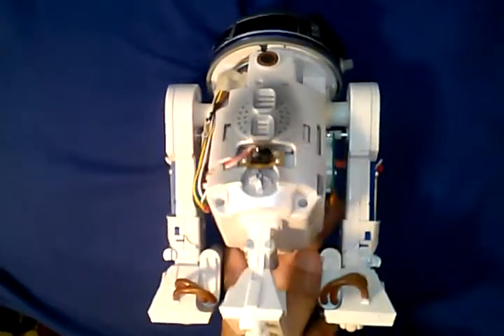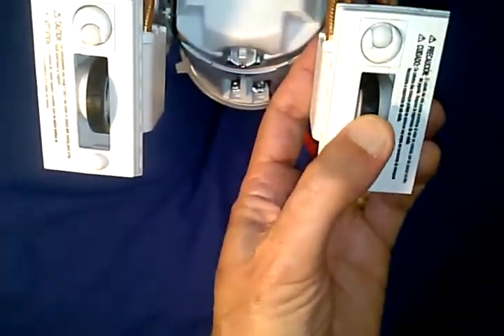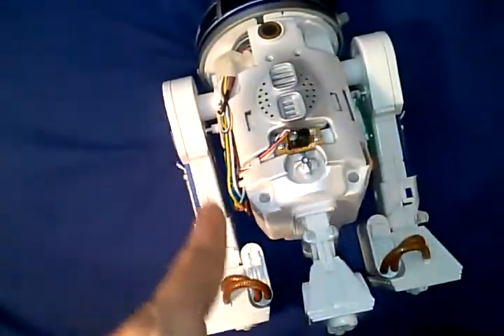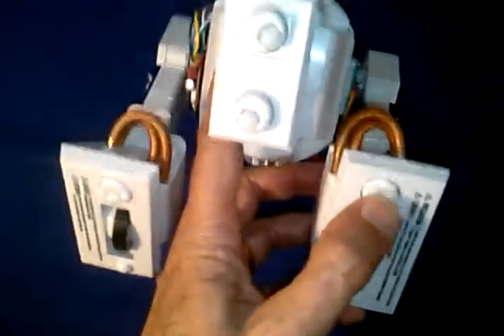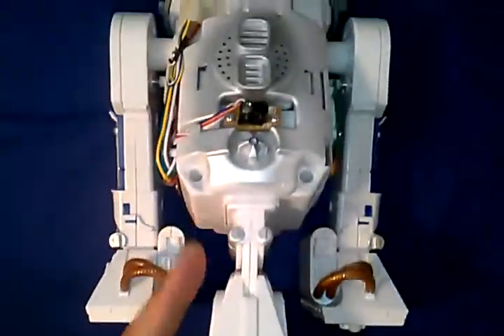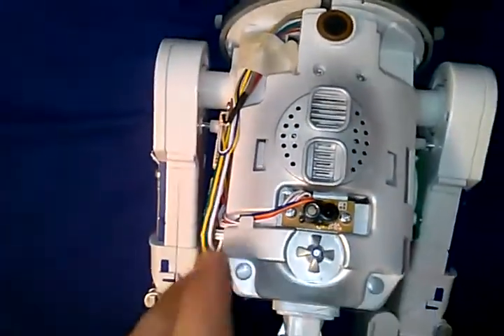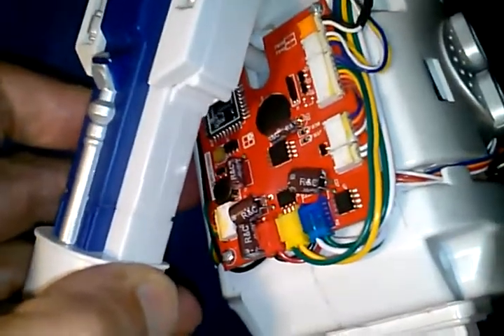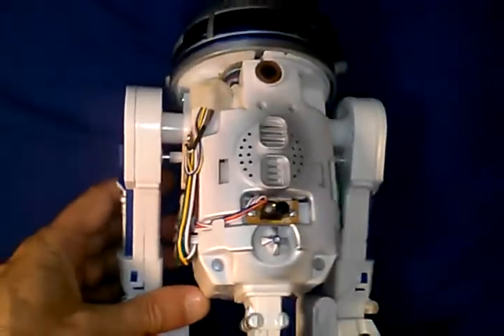Smart R2D2 Inside Peek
Some electromechanical goodness going on inside. Full teardown will have to wait. $45 at local WM.